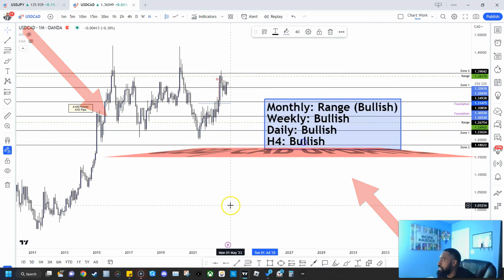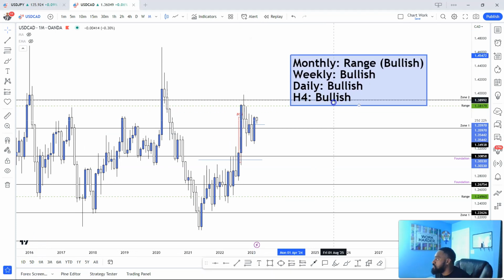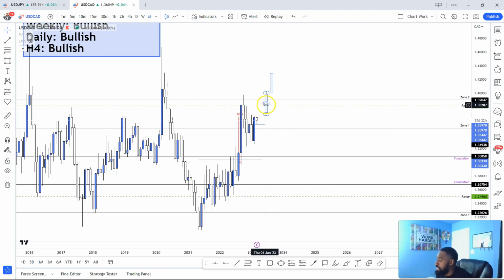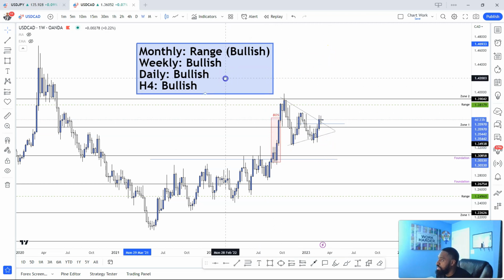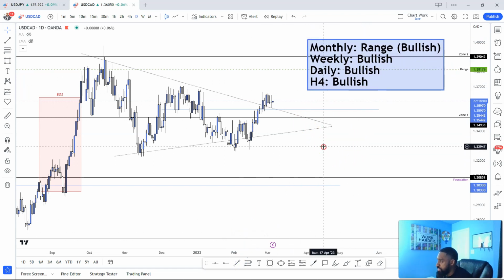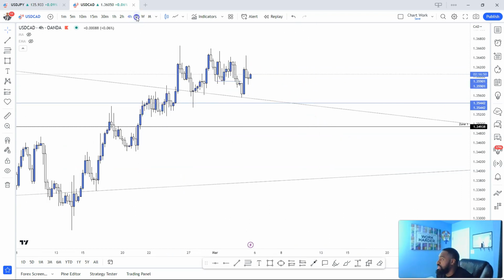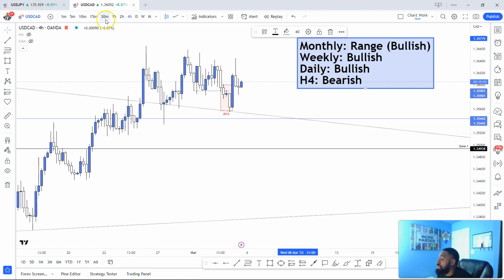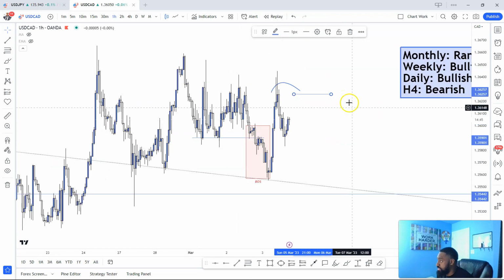USD/CAD UPDATE / Weekly Top Down Analysis /Technical Analysis/FOREX TRADING 3-05-2023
This is USD/CAD TODAY. If your Looking for a second opinion or a directional bias? ENJOY!